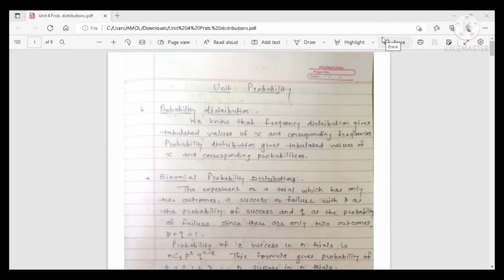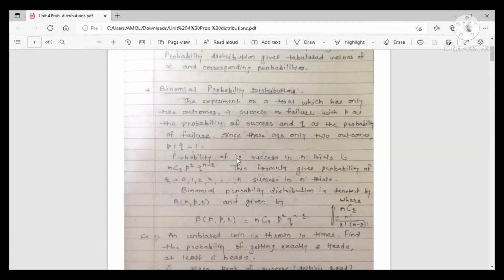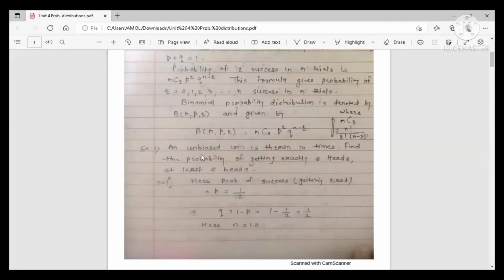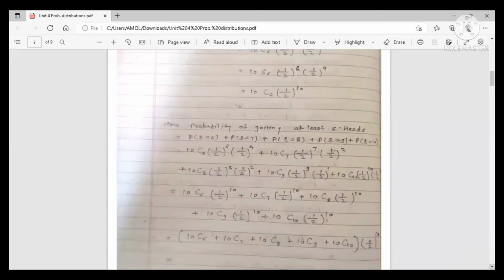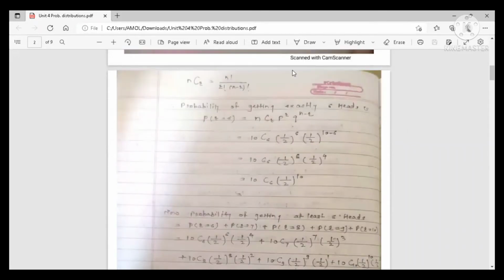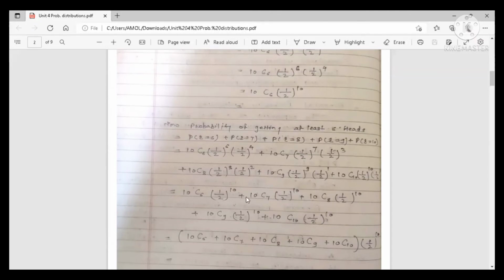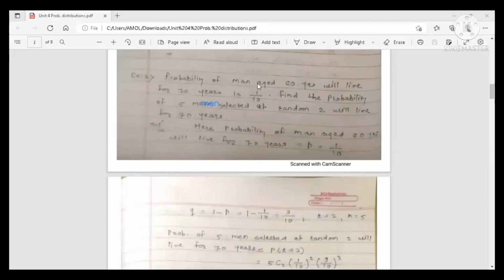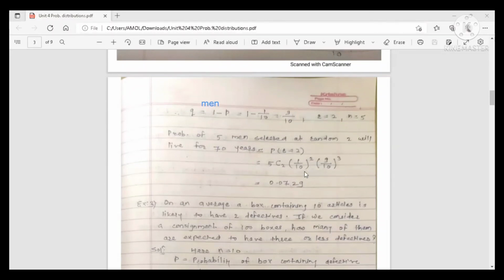Unit 4 Binomial distribution 1 EM III